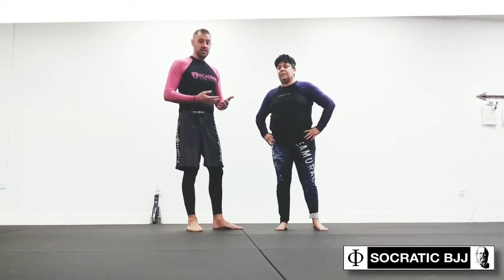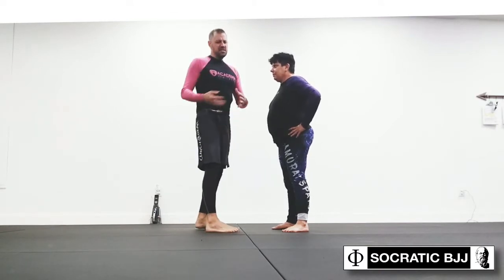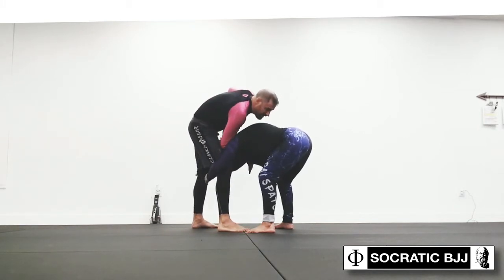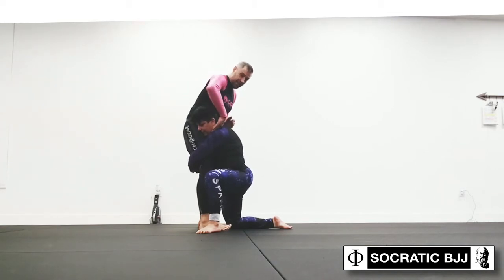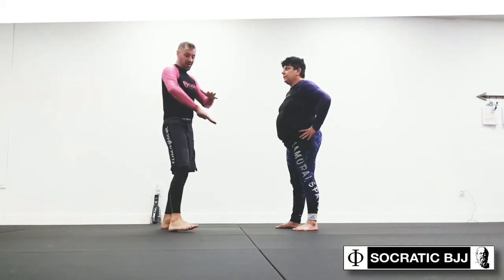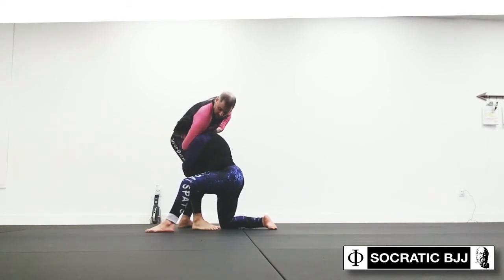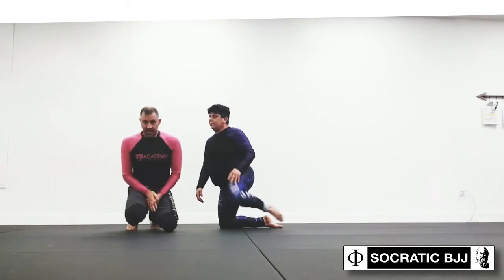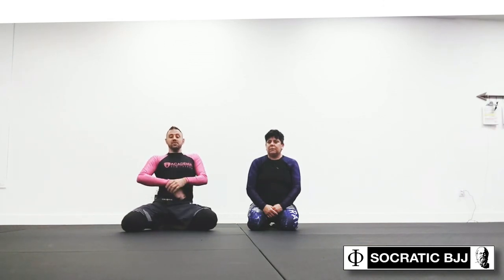Chancery (Guillotine) Counter To Double-Leg Takedown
This video offers a very brief video overview of the “chancery” (aka - guillotine choke) counter to the "both legs hold" (double-leg take-down) as described by the classic 1856 catch-wrestling text "Spalding's How To Wrestle".  Although, for clarity, the counter is shown for a high-crotch or single-leg, but it applies to double-leg takedowns as well.  This has been used successfully many times in high-profile MMA matches and the like.